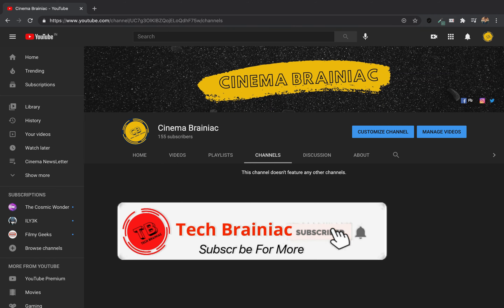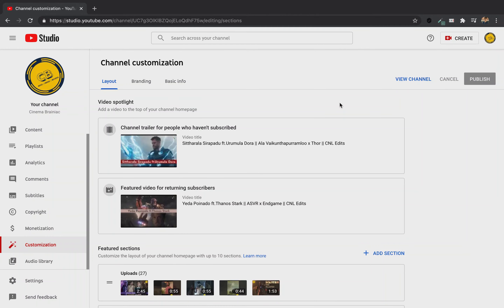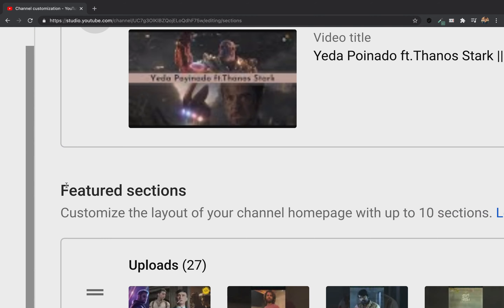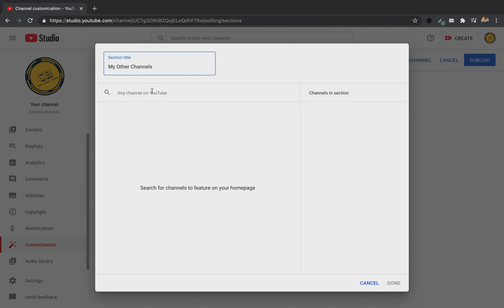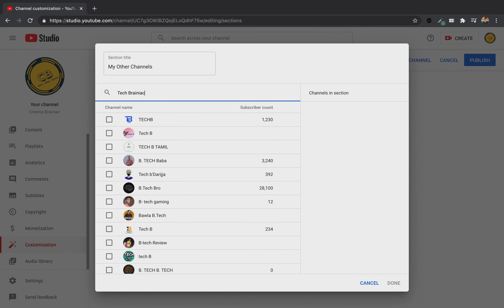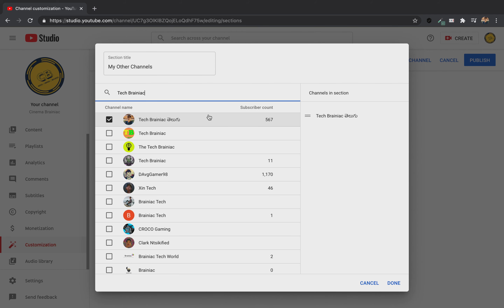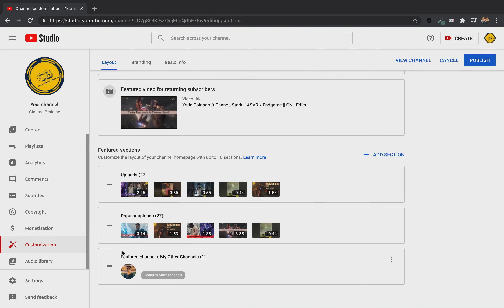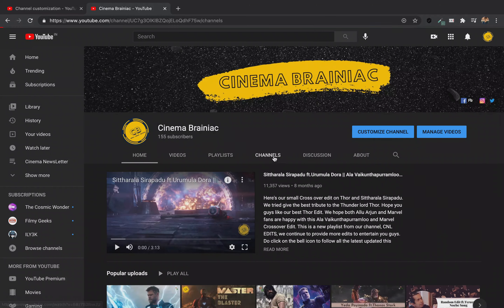How to ADD FEATURED CHANNELS on YouTube 2021 | Add Featured Channel in New YouTube Studio - Updated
Want to Add Featured Channels on your YouTube Channel? Here is How to Add Featured Channels to your YouTube Channel in New YouTube Studio. It's latest method to add featured channels since the way you add featured channels changed from the earlier.

I hope this video is helpful. If you've got any opinions or doubts leave them in the comment section down below and I'll get back to you asap!

Sharing this video with your friends and on social media will be big ♥️ from me 😘

👨🏻‍💻 My name is Charan and I am an Engineer Graduate in Electronics. This channel is dedicated to make videos on buying guides and unboxing gadgets so that others might make a right decision whether or not to buy the product. Also i tried to explain tech in a simple way for tech aspirants out there and bring all the tech news around the world to you. I hope these videos help :)

📱𝗗𝗮𝗮 𝗔𝗸𝗮𝗱𝗮 𝗞𝗮𝗹𝘂𝗱𝗮𝗺! 📱
🔔 Bell Icon ni ichi padai 🤙🏻